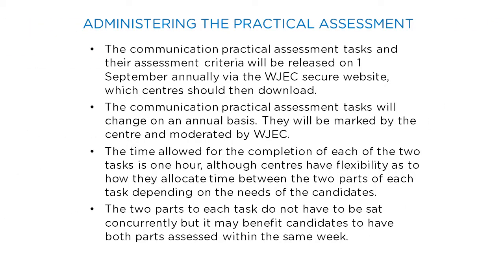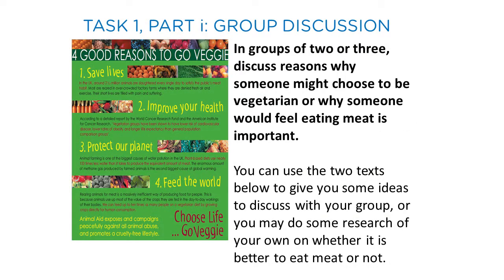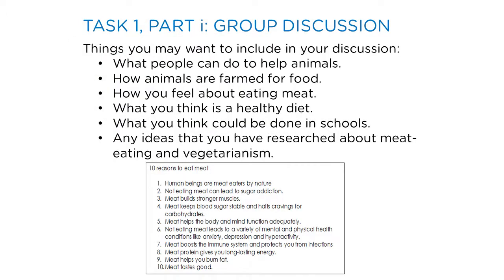Introduction to the reformed WJEC ELC in English 2017: Component 3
In this video, English Subject Officer, Kirsten Wilcock, concludes the introduction to the new ELC English qualification from WJEC for learners who may be struggling to access GCSE English Language.

This final video in the series of three reflects on the Sample Assessment Materials for Component 3, and the assessment and administration of the Practical Assessments, which focus on candidates' communication skills.